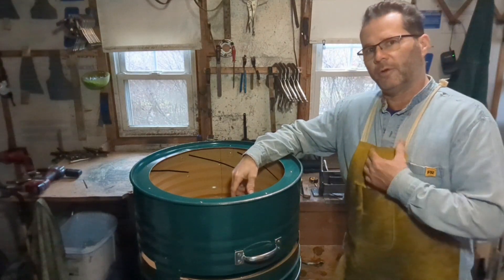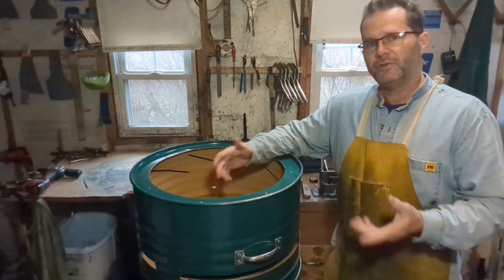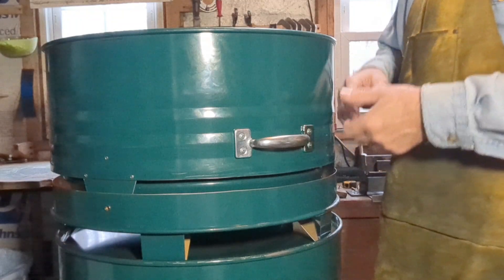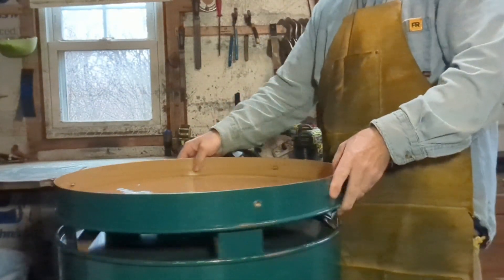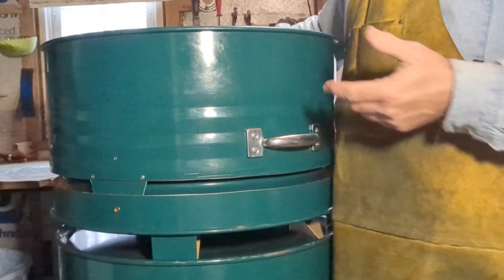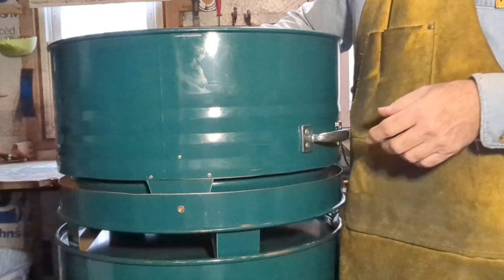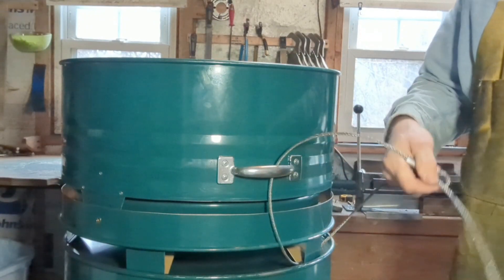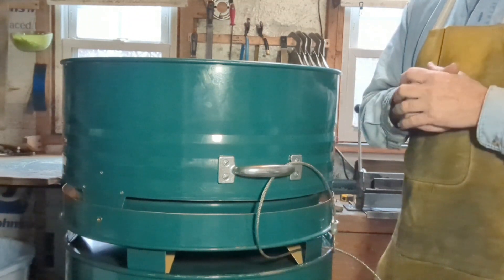Smokeless Fire Pit by Amicus, more portable and secure than ever before, with this optional upgrade.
Keeping the Amicus Smokeless Fire Pits modular for easy ash removal and longer product life while improving portability and security.  This optional upgrade is made available to meet your specific needs.